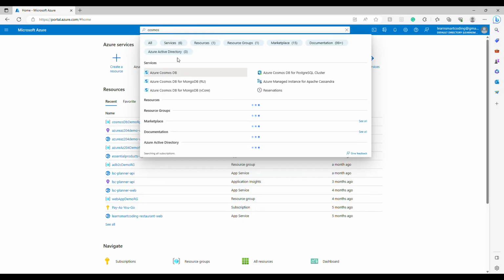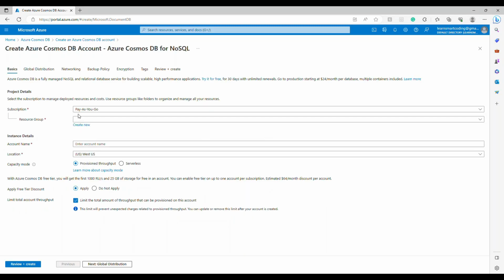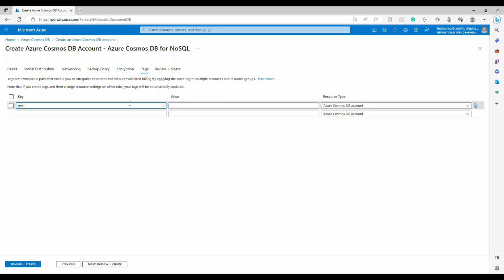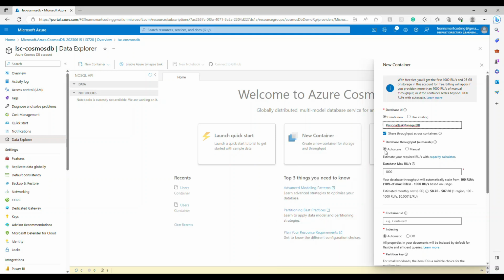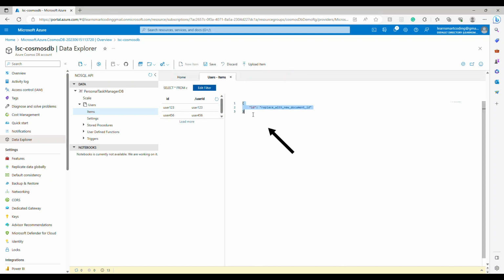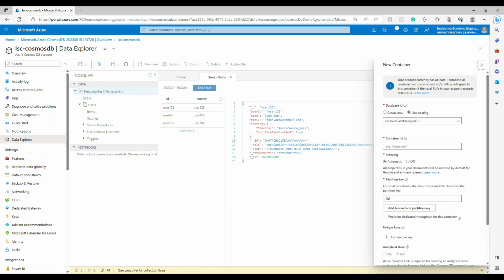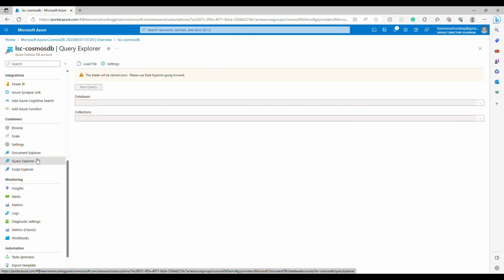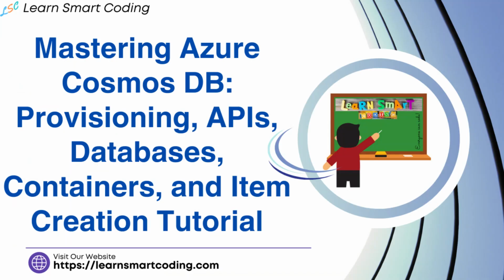Mastering Azure Cosmos DB: Provisioning, APIs, Databases, Containers, and Item Creation Tutorial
Hi Everyone,

Welcome to our comprehensive tutorial on mastering Azure Cosmos DB. In this video, we dive deep into the world of Cosmos DB, covering essential topics such as provisioning, working with APIs, creating databases, configuring containers, and managing item creation. Whether you're a beginner or an experienced developer, this tutorial will equip you with the knowledge and skills needed to harness the full power of Azure Cosmos DB. Join us now and become a Cosmos DB expert in no time!

Happy coding!